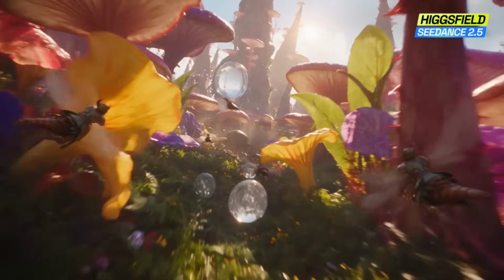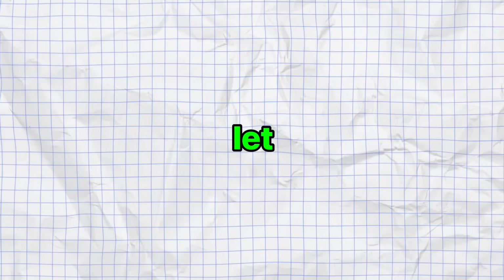Seedance 2.5 Just Changed AI Video Forever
Seedance 2.5 is Live. Get 14 days of unlimited Seedance on Higgsfield. 7 days of unlimited Seedance 2.0 in 4K

ByteDance just announced Seedance 2.5 — 30-second single-shot AI video generation, up to 50 reference images, and the most realistic AI video I have ever seen. It's coming to Higgsfield in the next few days, and the presale is live right now.

In this video: the wildest Seedance 2.5 examples, head-to-head comparisons vs Seedance 2.0 in 4K, and how to lock in your 14 days of unlimited AI video.